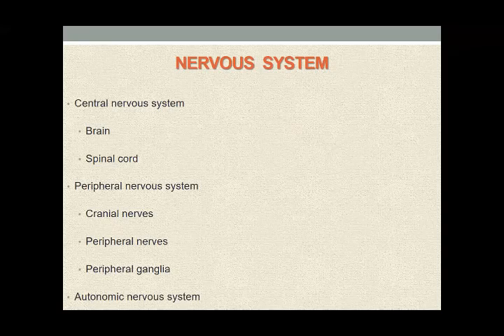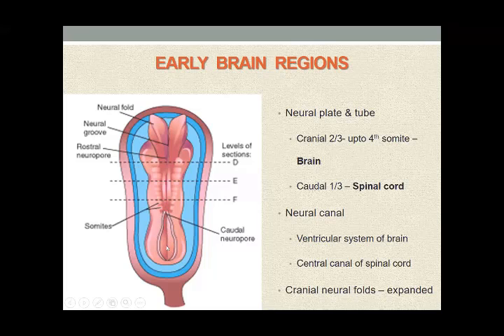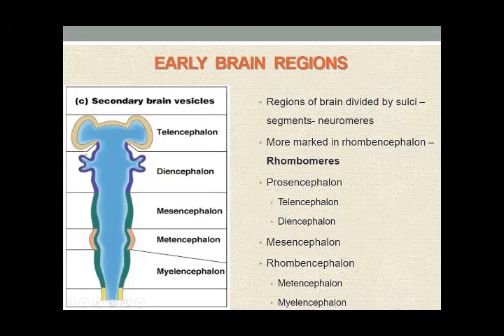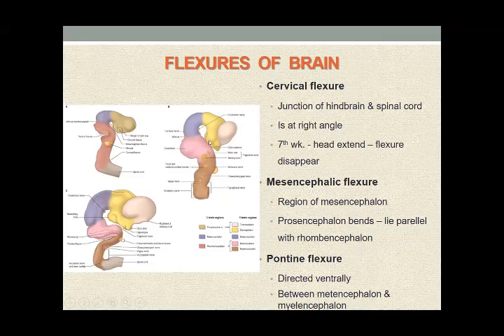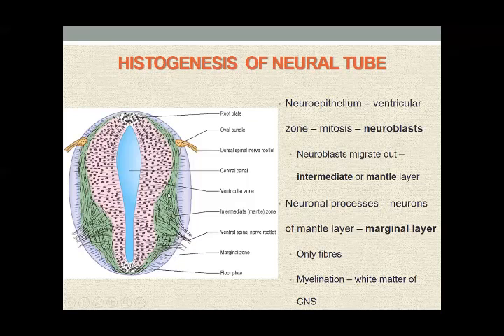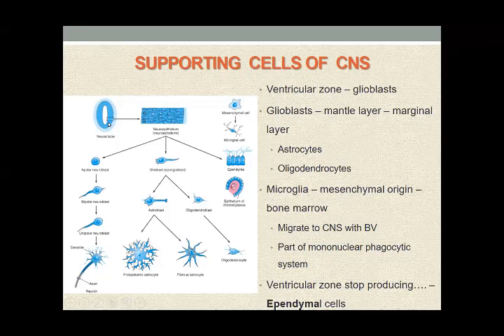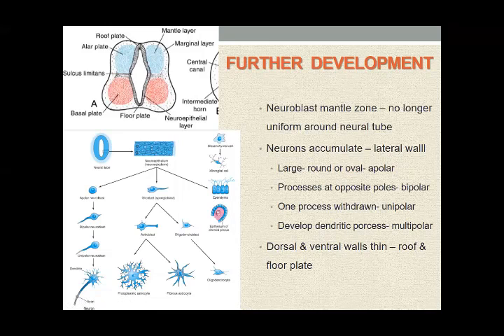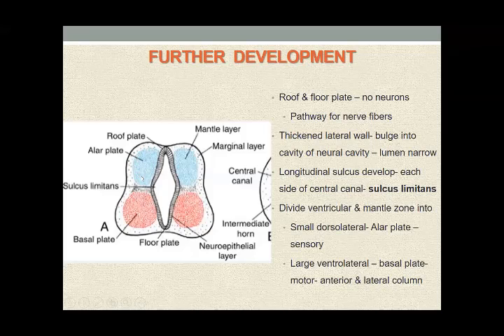7 18 2020 Development of Nervous